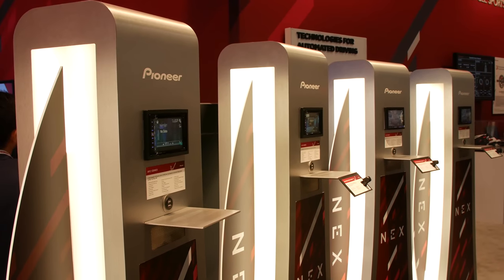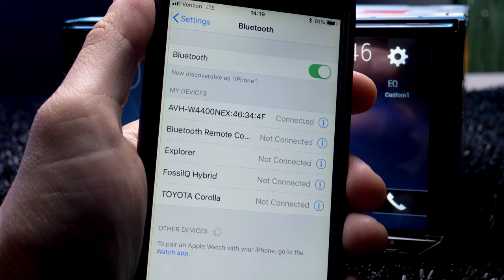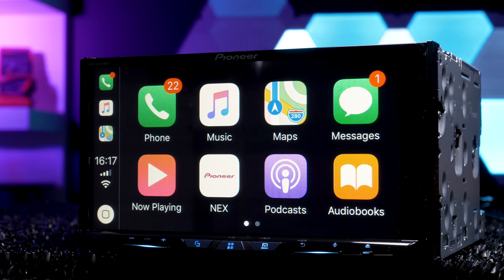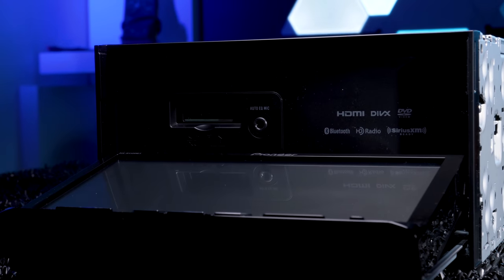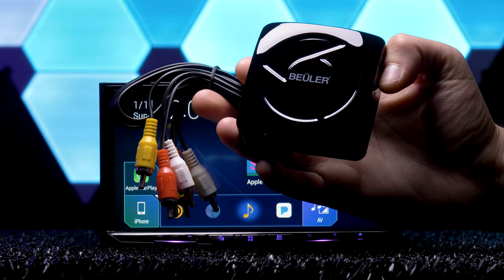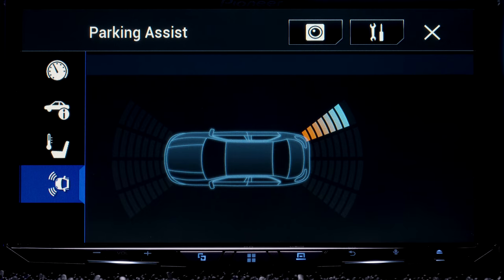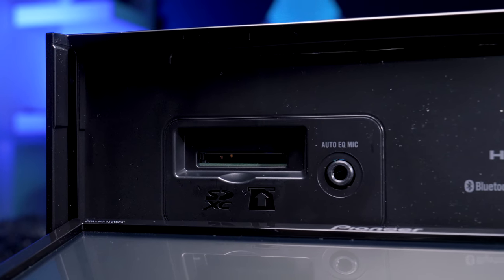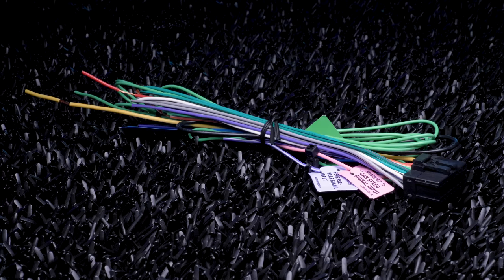Pioneer AVH-W4400NEX - Miracast Wireless Screen Mirror, Wireless Apple Carplay & Android Auto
The new Pioneer AVH-W4400NEX is packed with new features like Wireless Screen Mirroring, Wireless Apple Carplay and Wireless Android Auto...

for all of your car audio and video needs!